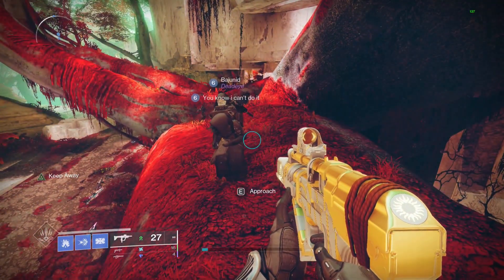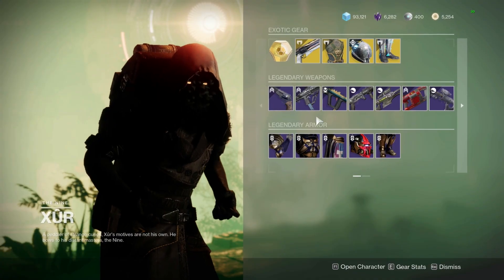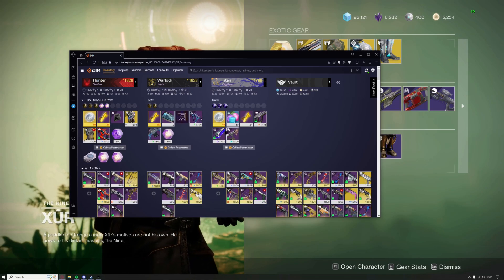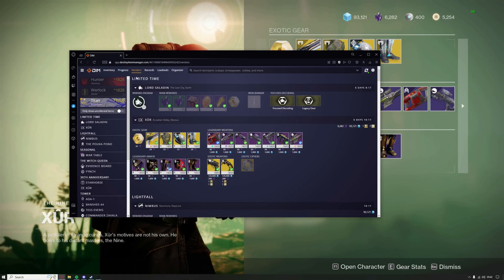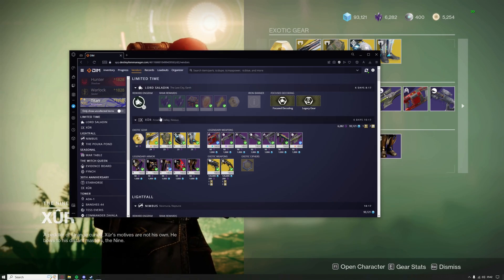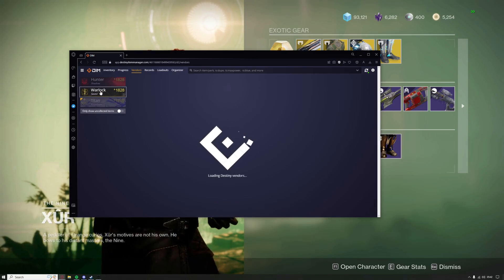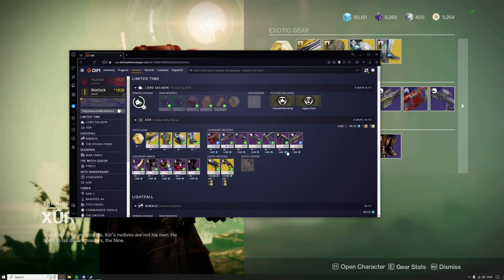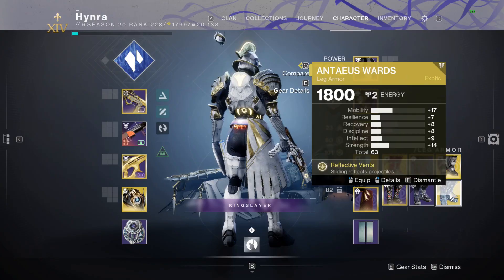How to be the first person to know where Xur is every week.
1800 DPI, 5 Windows Sens, 7 IG Sens, 1.0 ADS Sens Modifier